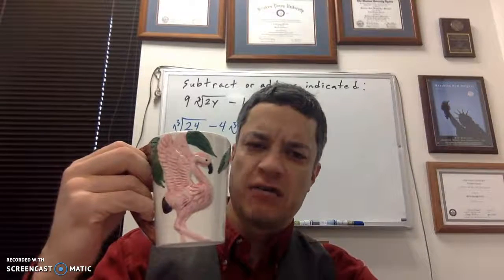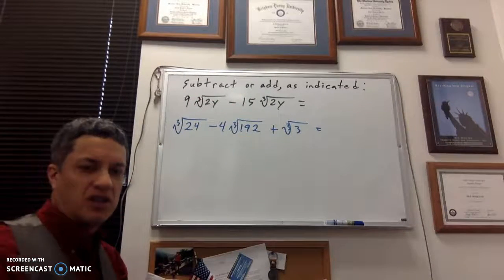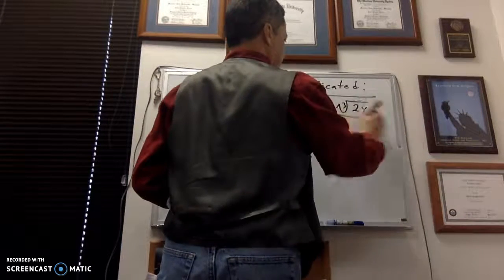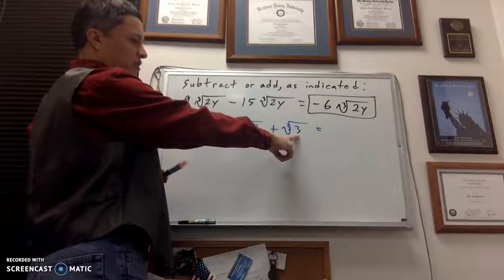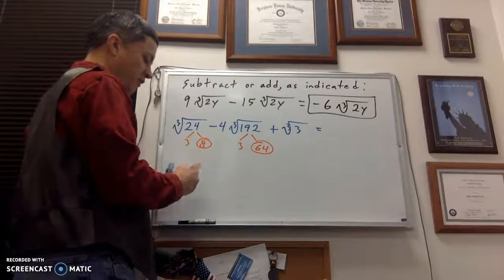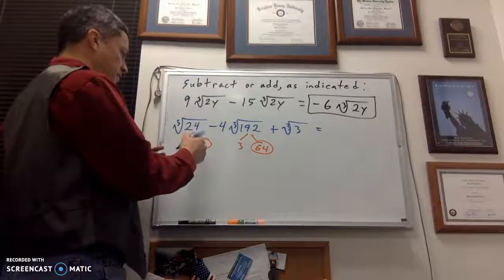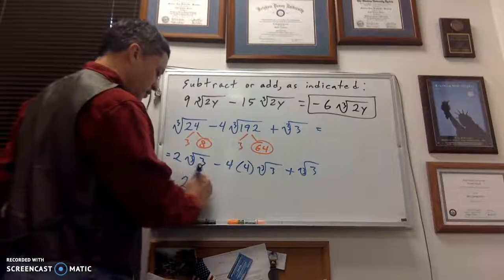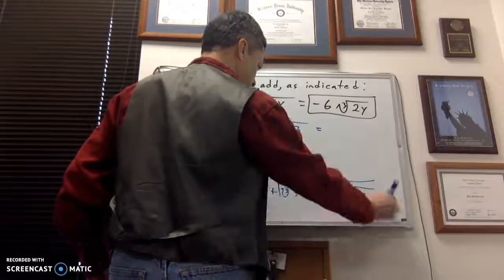MAT 1010 7.4 Adding and Subtracting Radicals (dedicated to the final exam)